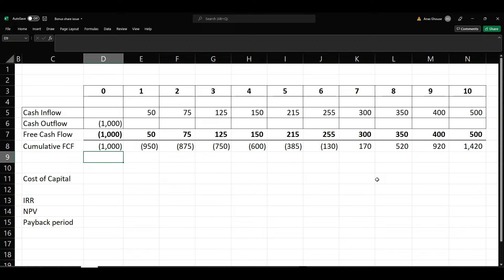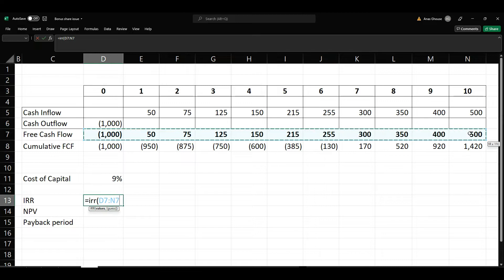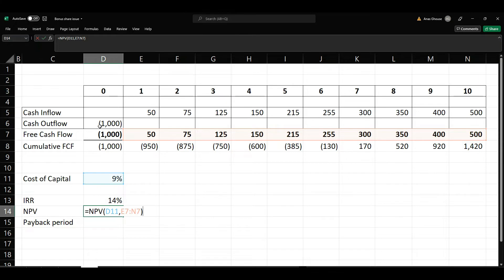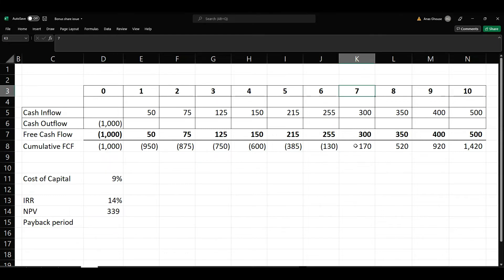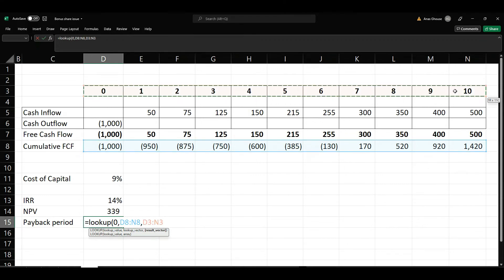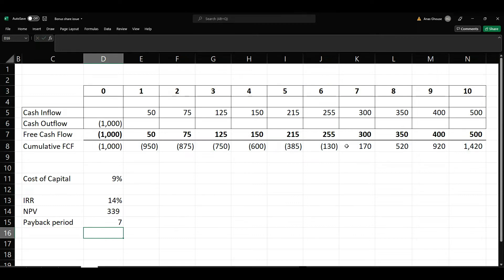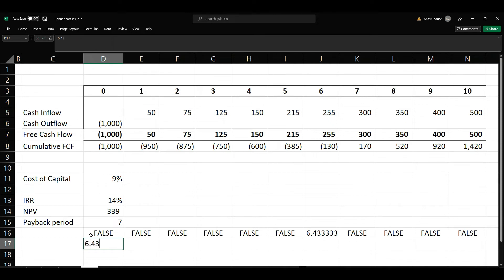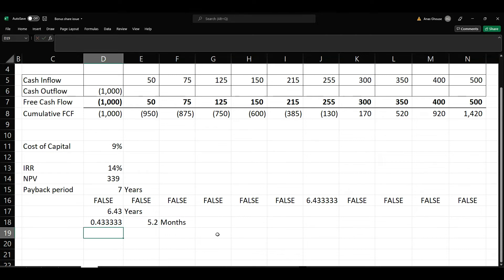How to calculate Payback Period on Excel ( Two easy methods)